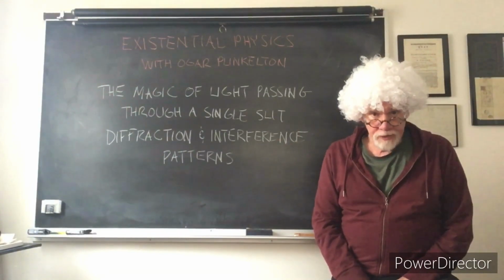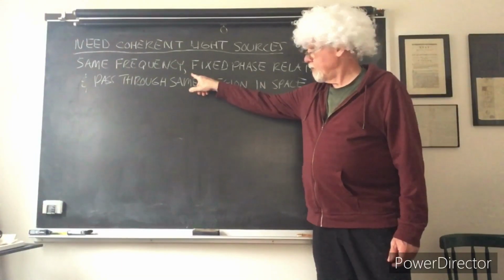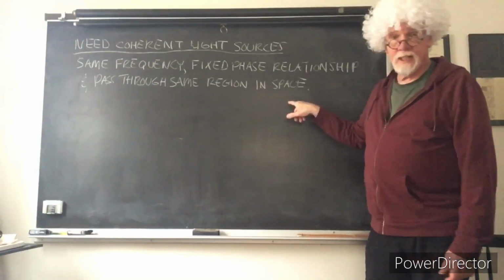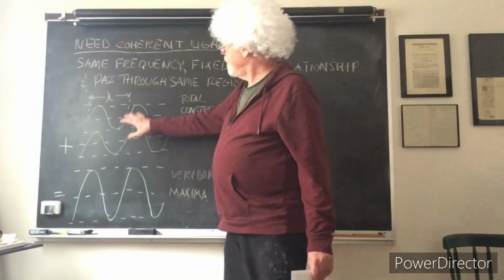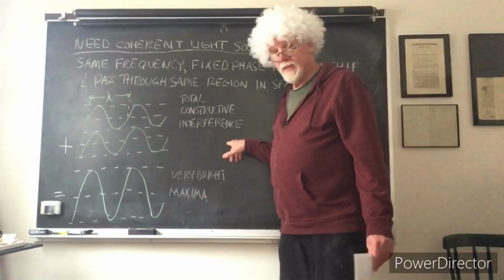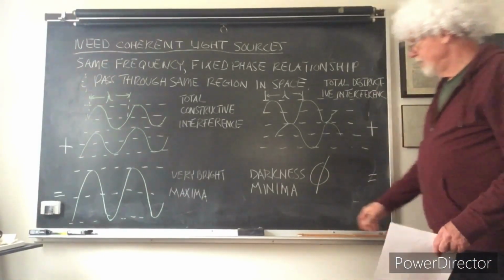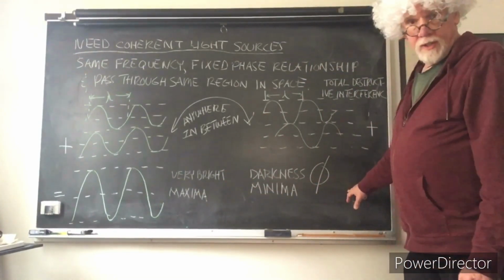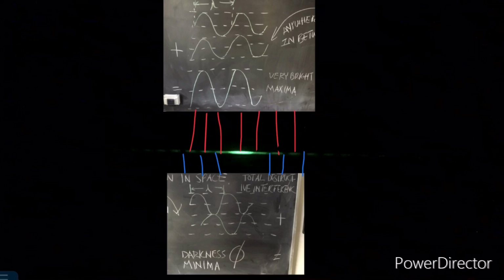The Magic of Light Passing Through a Slit - Diffraction and Interference Patterns